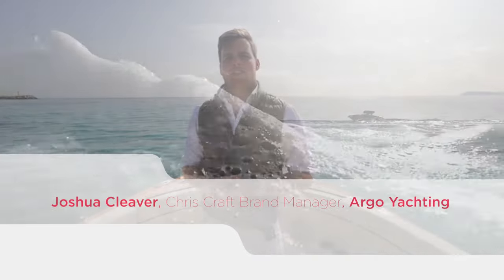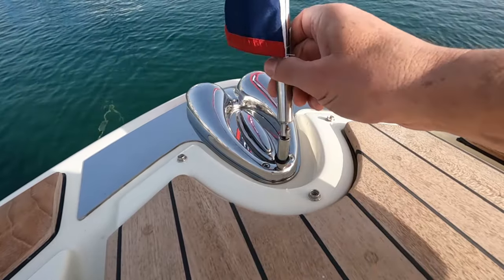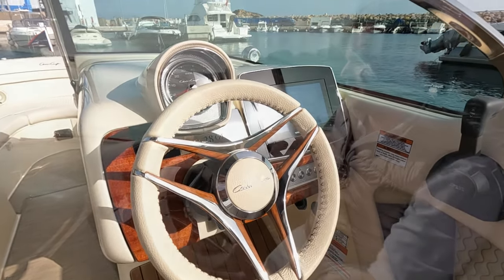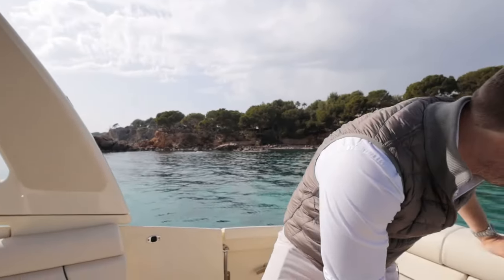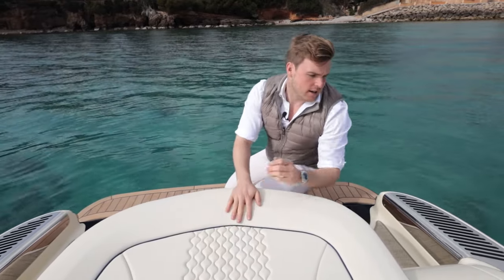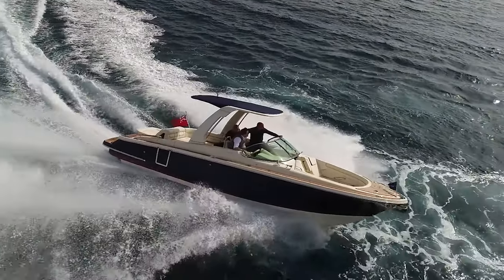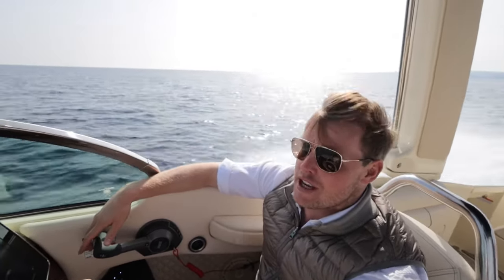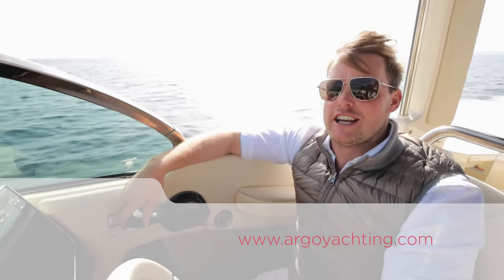Chris Craft Launch 28GT Yacht Tour | A Modern Classic | American Power Boat in the Balearic Islands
Josh Cleaver introduces the brand new Chris Craft Launch 28GT powerboat, fitted with the Seakeeper RIDE stabilization system. This is a full walkthrough and sea trial video, taking place in the Balearic Islands in the Mediterranean sea.

Chris Craft are some of the most coveted boats on the planet, known for their craftmanship, luxury design and outstanding performance. The Launch 28GT showcases everything Chris Craft are renowned for; from high performance and speed, to the very latest technology, stabilisation and quality-of-life features.

Every detail in this boat has been considered, with the modern boat enthusiast in mind.

Features include:
• Volvo V8-CE 5.3L (350hp) DP FWC EVC Engine
• Bow thruster
• Heritage trim edition (Inc Teak covering boards and teak accents)
• Portofino Blue painted hull
• Riviera red strip • GT Power folding top
• Woven seagrass flooring
• CE Certification
• Navy cockpit cover and mooring cover
• Tecma head system (inc docside pumpout)
• Windlass with stainless steel anchor and approx 100ft chain

00:00 - Intro to the Chris Craft Launch 28 GT
00:45 - Walkthrough
06:17 - Sea Trial
07:51 - Speeding up
09:41 - Find out more